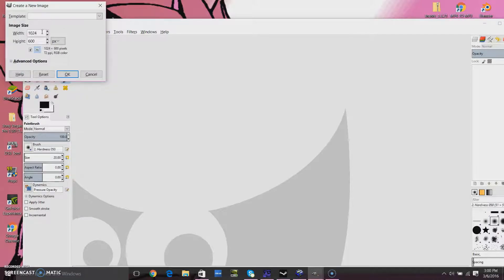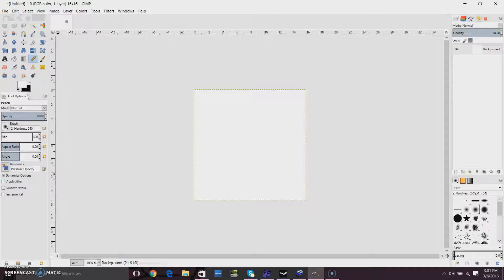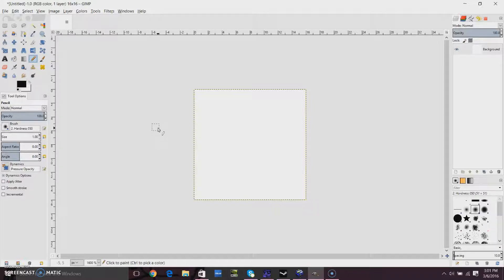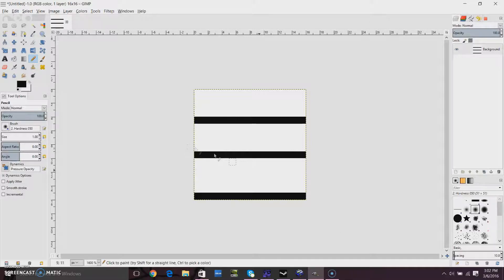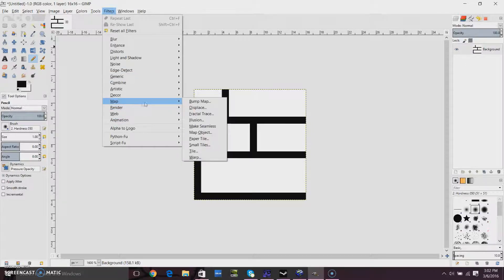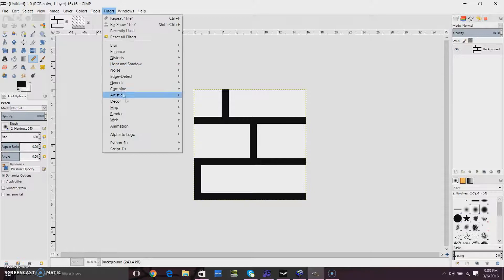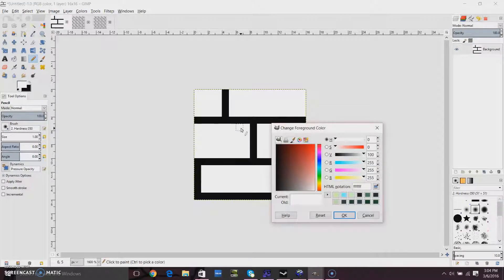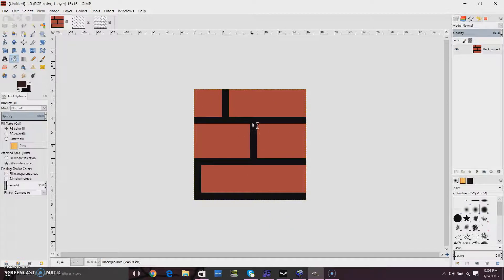GIMP - Pixel Art Brick Texture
Hello good people, I know some people who have trouble with pixel art, so I made this tutorial for you to show you how I create low resolution pixel art textures for my game projects!